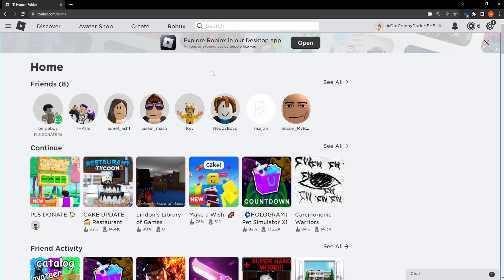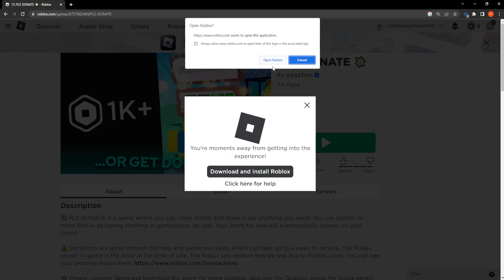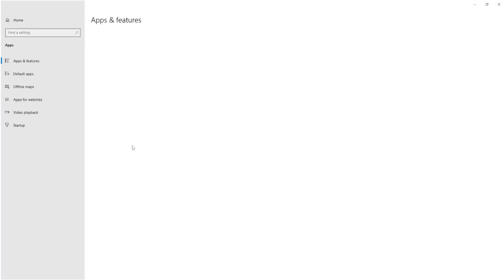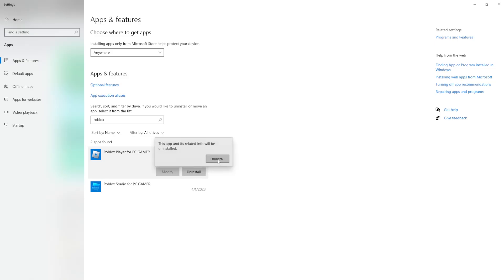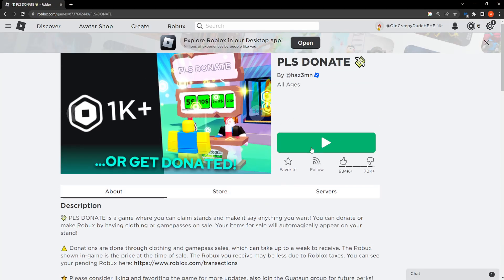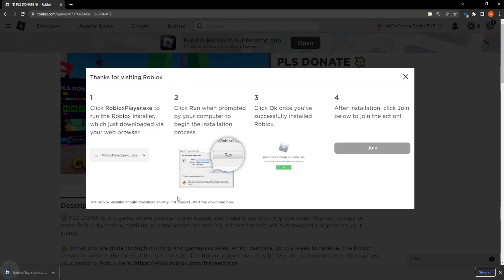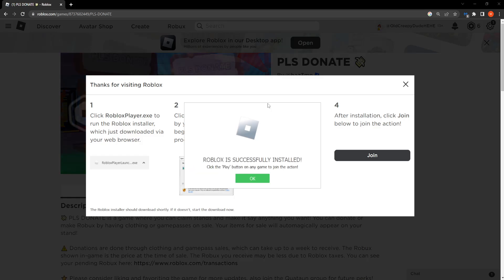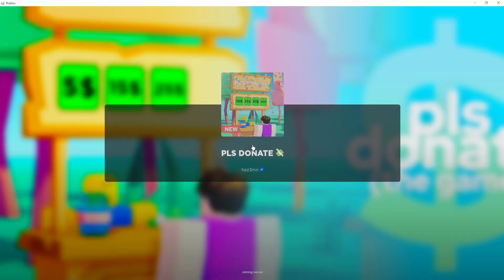How To Update Roblox (2026)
In this video I explain how you can update your Roblox as well as what you can do if your Roblox update doesn't work on your PC. Updating your game in 2026 has never been easier.